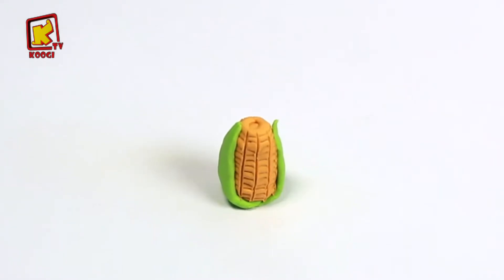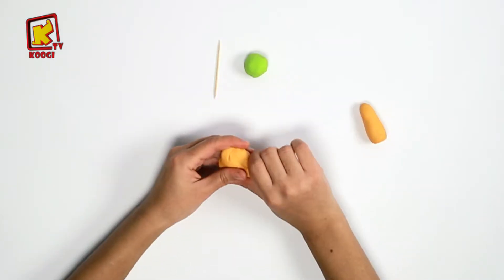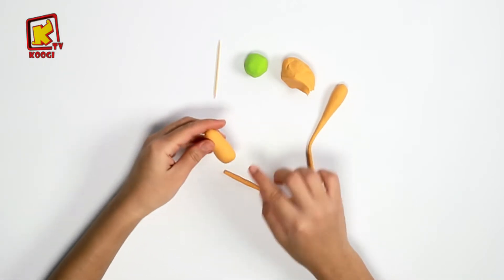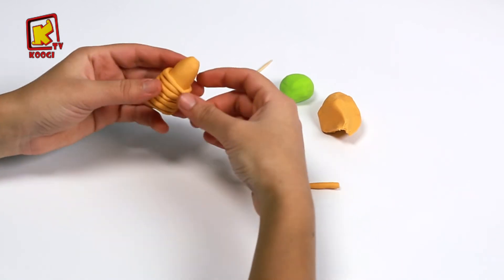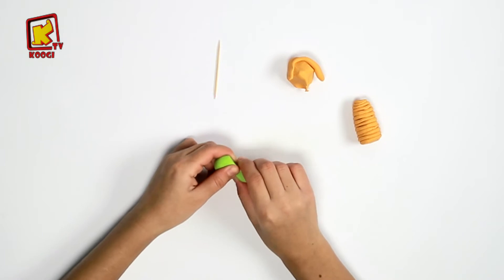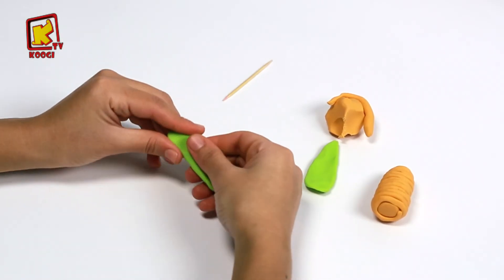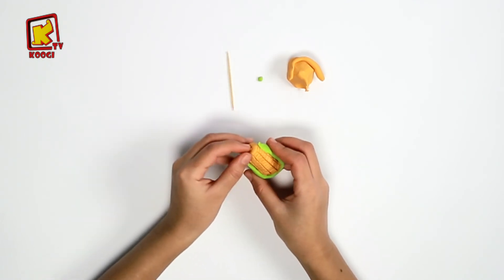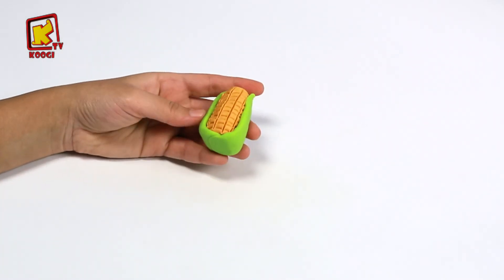ArtGile- EPS27 - Un Mais - Koogi Tv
Chaîne copte orthodoxe pour les enfants
6/5 -27500 H 11096
Nos chaînes sur YouTube:
*koogi Tv:shorturl.at/bfjpK
*Koogi Tv English :shorturl.at/cmEY9